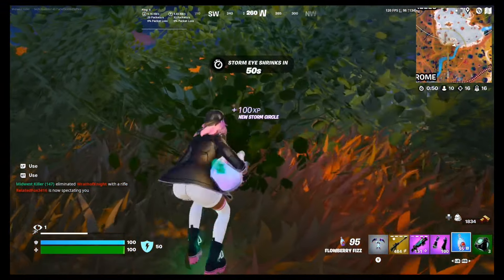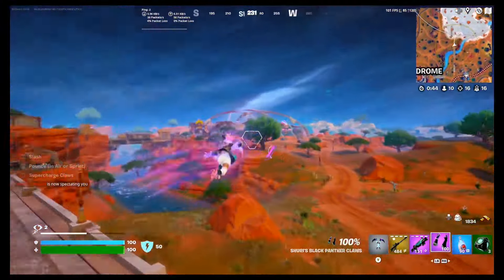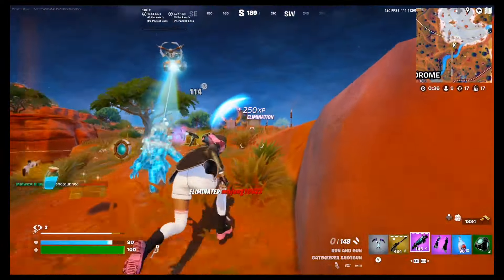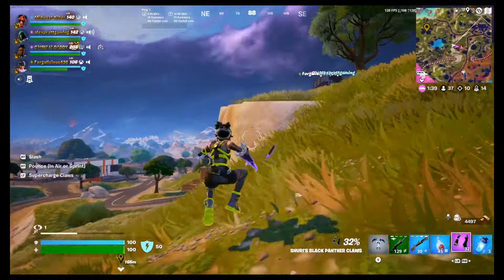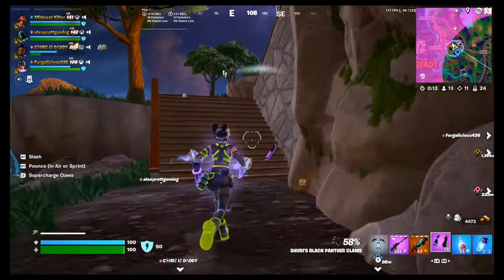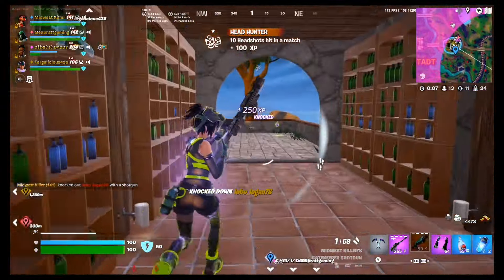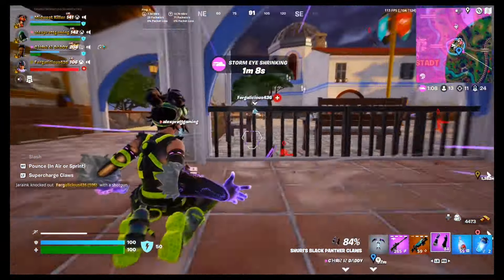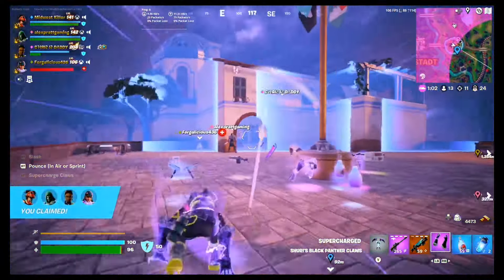Shuri's Claws just saved Fortnite from Absolute Doom! 😱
In this video, I explain why Shuri's Claws is the mobility we needed. If you're a joystick player or just love an uptempo more precise movement pace, then Shuri's Claws may be for you. Give me Claws over a jetpack any day of the week!